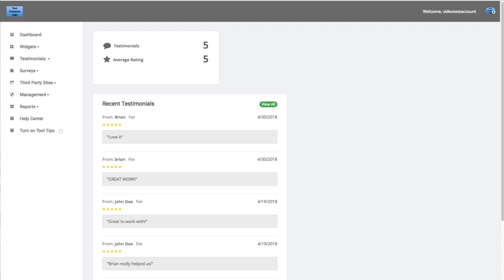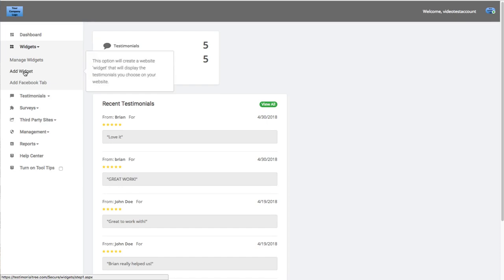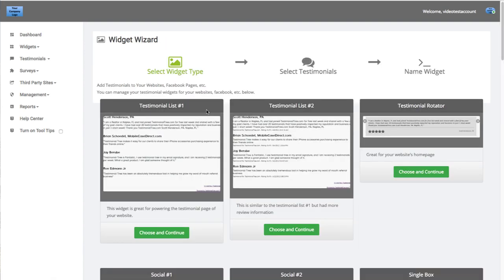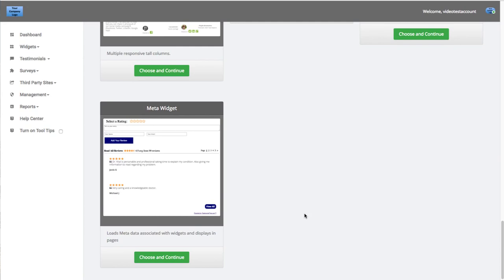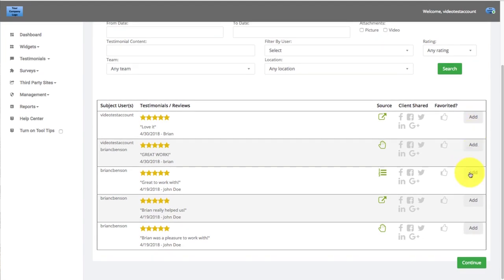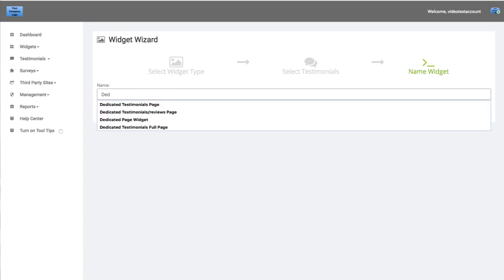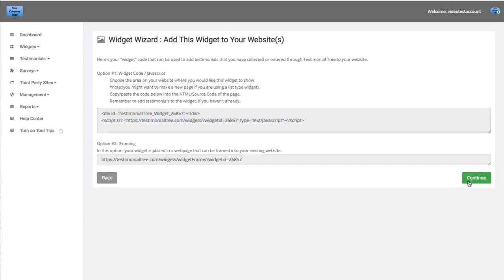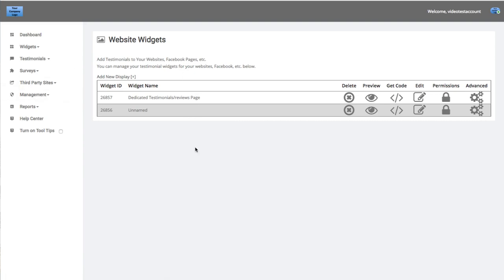How To Create Your First Website Widget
It's easy to create a display widget for your testimonials on your website by simply choosing one of our pre-designed layouts that best fit your site design. Follow this step by step guide to learn how you can do it yourself.